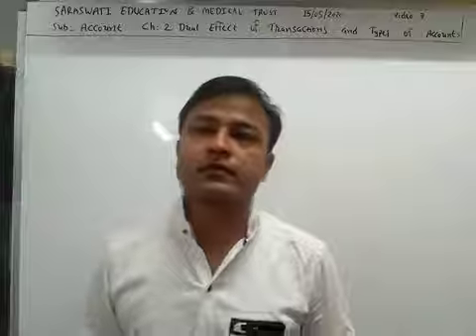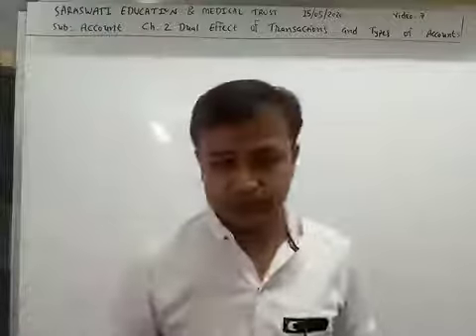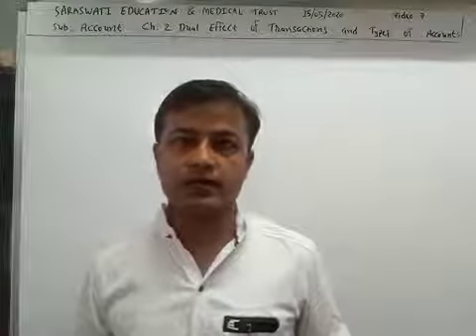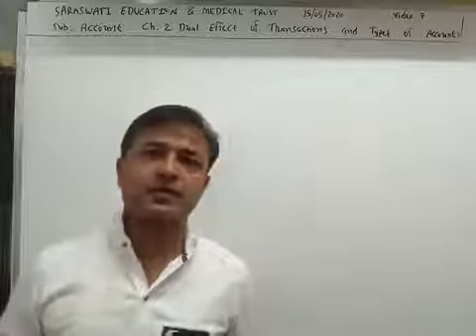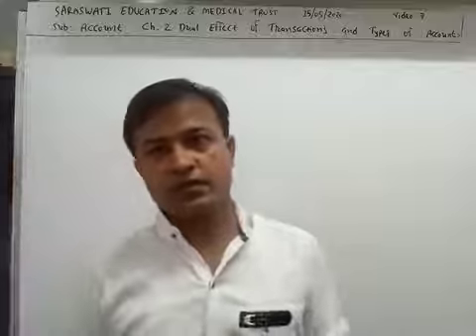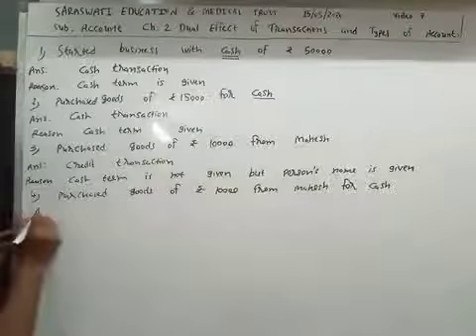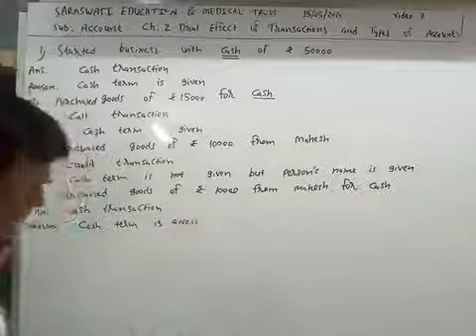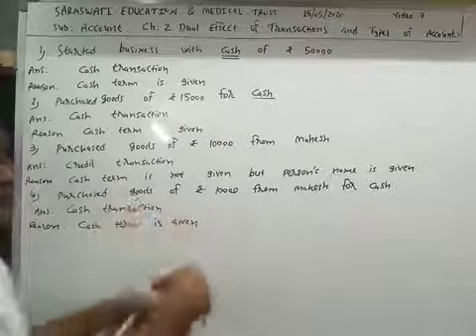Std 11 : Sub : Account